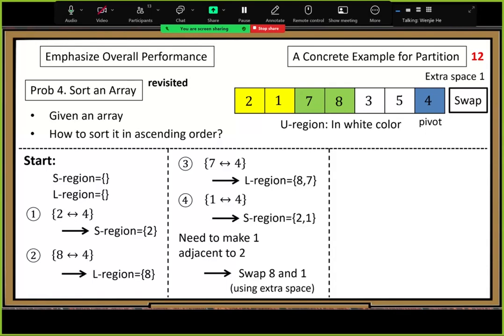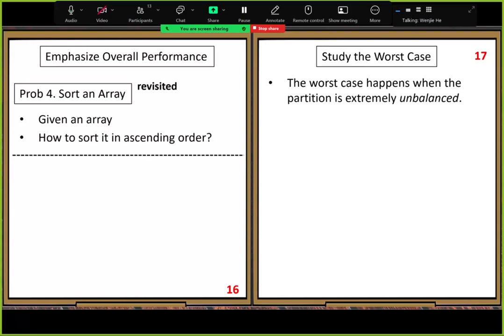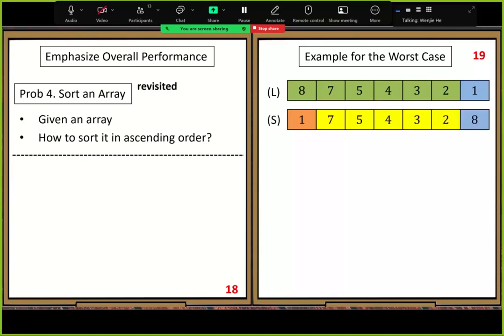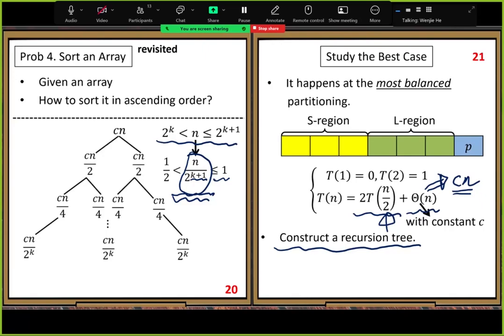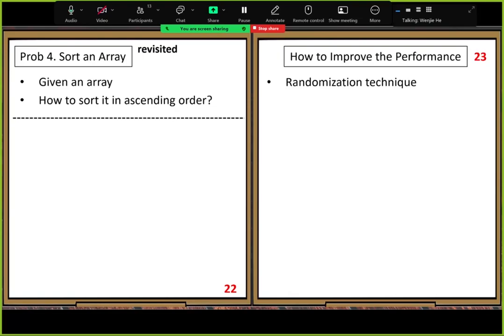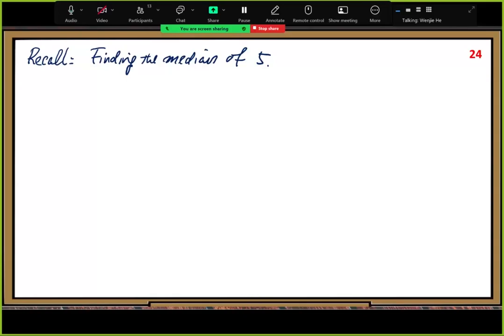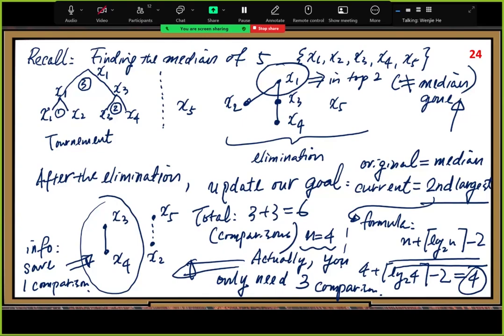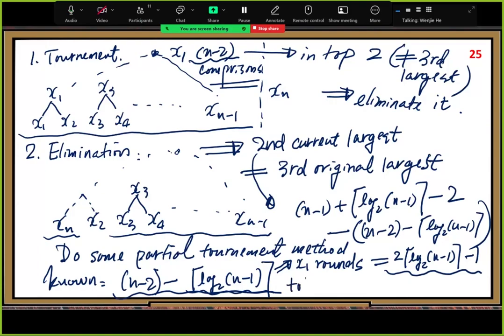CS3130FS24Module4D2VideoProc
This video is for teaching at UMSL:  CS3130, Fall 2024, Module 4 Part D2.  2nd Half of Quicksort and Problem Solving